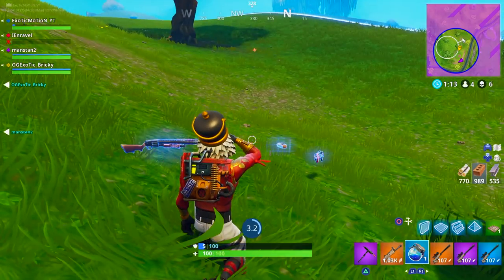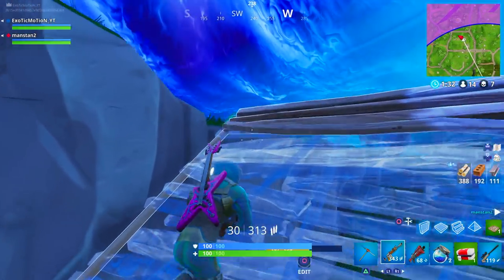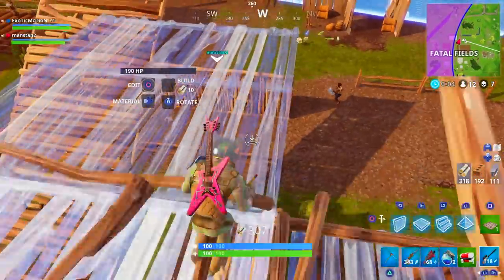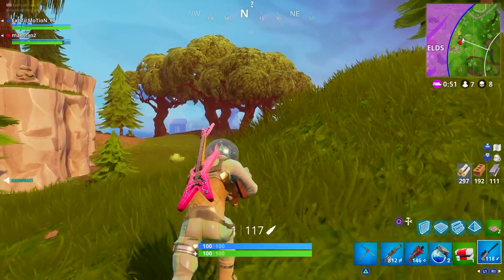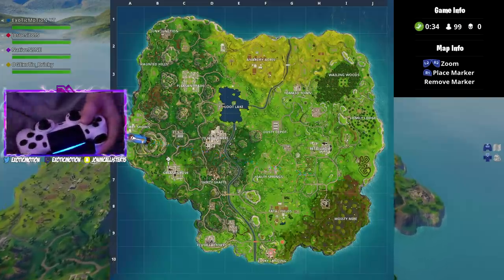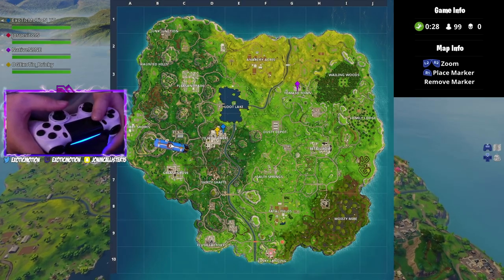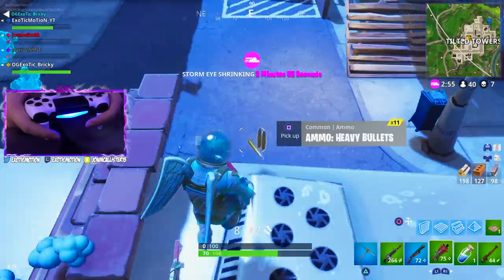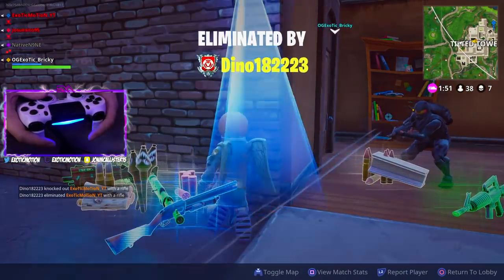WHAT CONTROLLER FORTNITE PLAYERS USE TO MAKE THEM PLAY SO GOOD! | "Showing Controller CAM"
Video Title: WHAT CONSOLE FORTNTIE PLAYERS USE TO MAKE THEM PLAY SO GOOD! | "Showing Controller CAM"